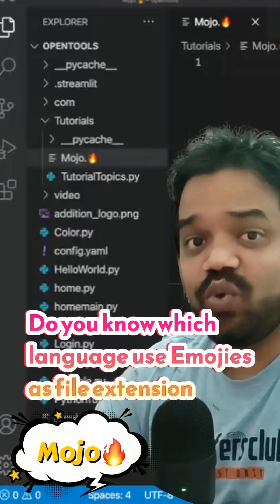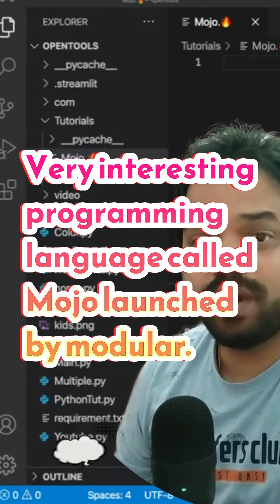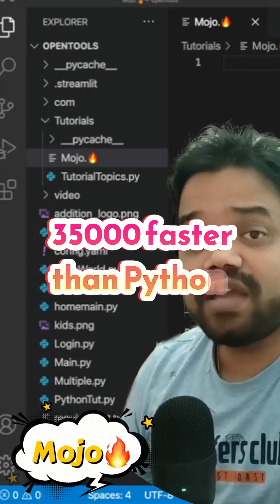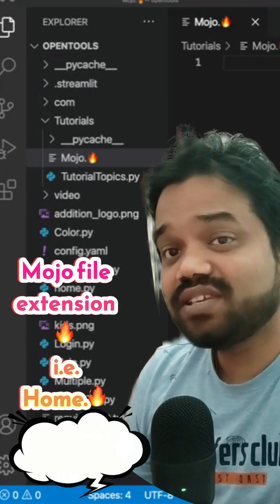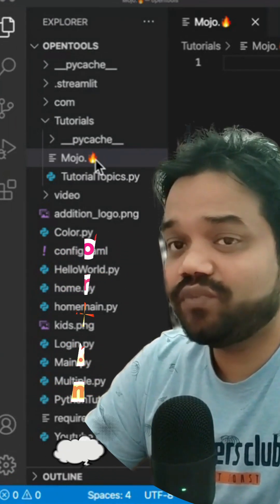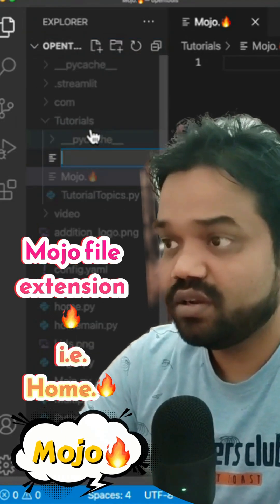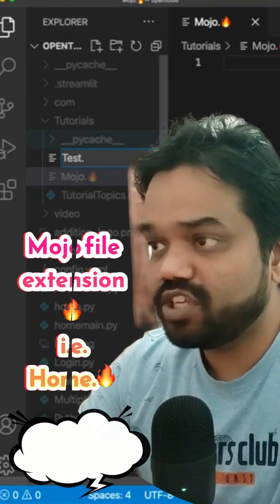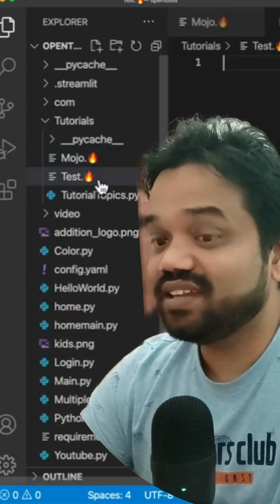Mojo🔥 New Programming Language for AI Developers#shortvideo